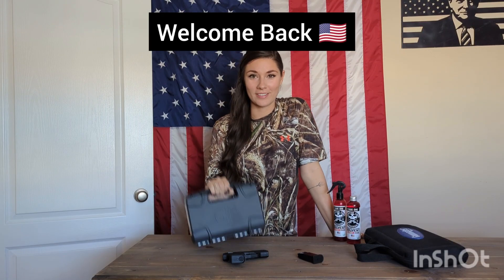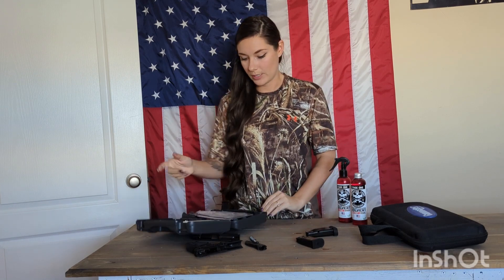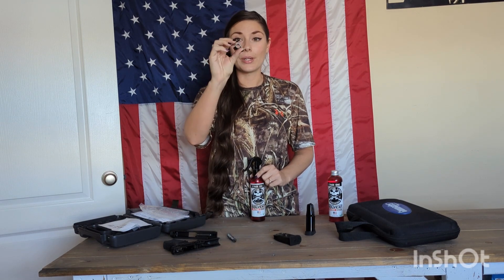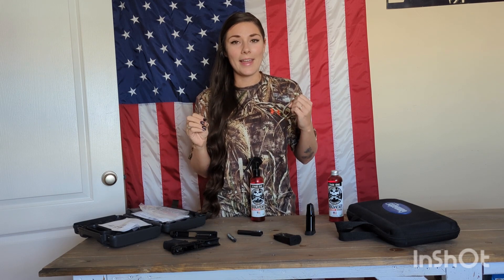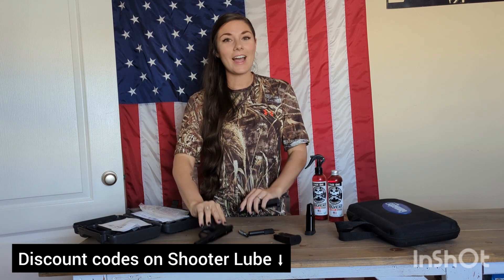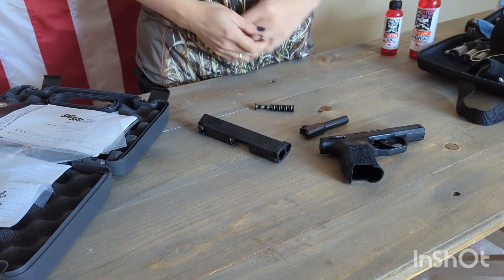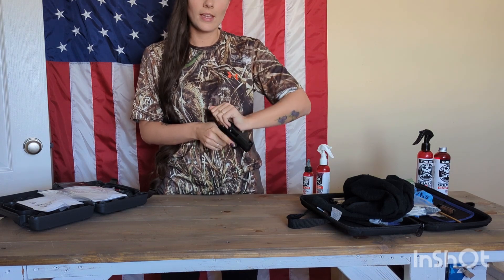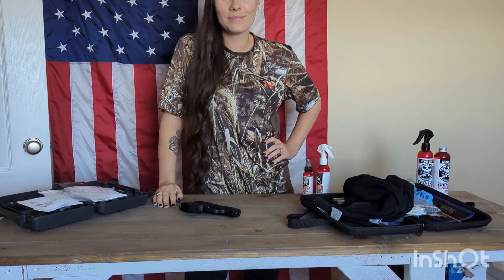Should You Clean a Brand New Firearm? | Cleaning a New Firearm and WHY you should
Do you clean your firearms right as your purchase them or no?

Remember its always a good idea to breakdown and clean the firearm right as you get it home so ensure that you know all the moving parts, how to break it down and how to reassemble it.

PLUS it get all the nasty junk off of it from sitting there.

Stay ready, Stay prepared and train with it.

Check out all this Badass Gear